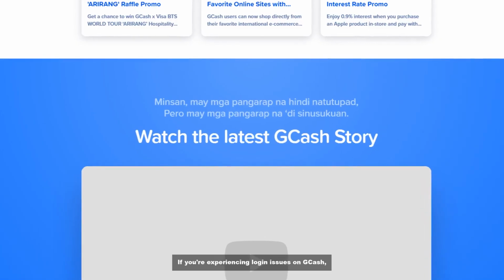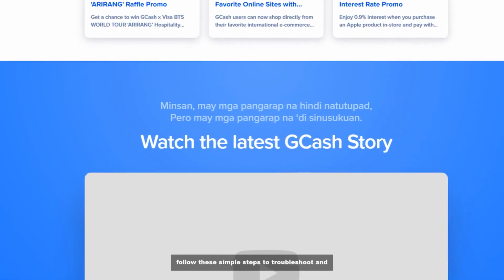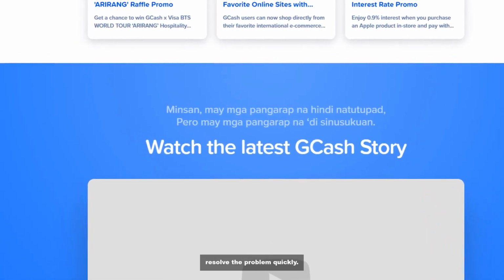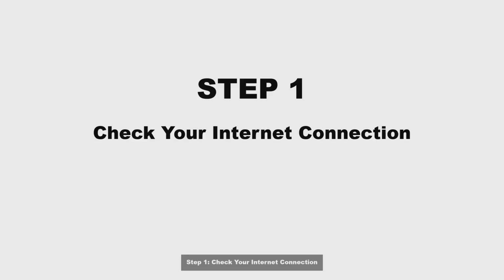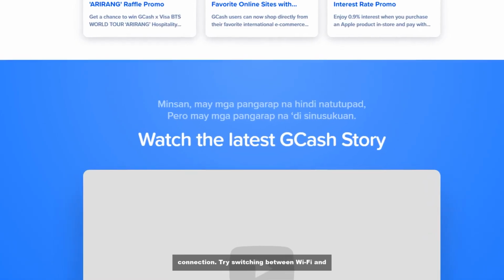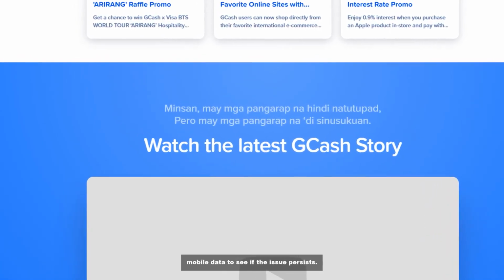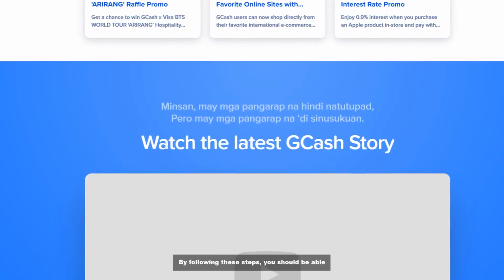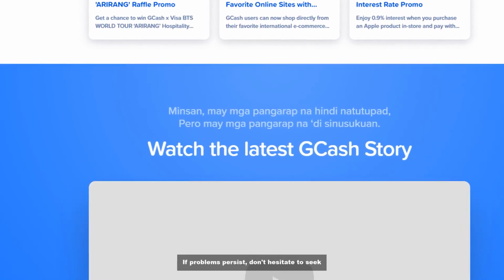How To Resolve Login Issues On GCash 2026 (QUICK FIX)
In this video, we will show you how to resolve login issues on GCash 2026 (QUICK FIX). If you're facing problems accessing your GCash account, we've got you covered with simple solutions and troubleshooting tips.